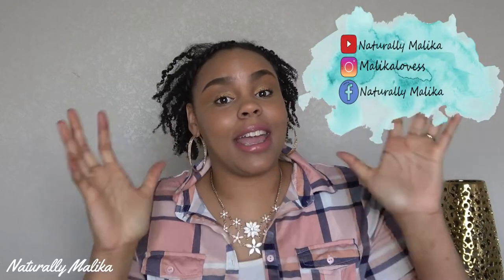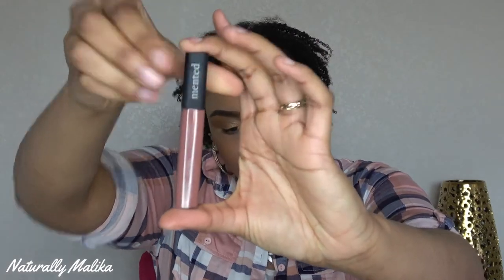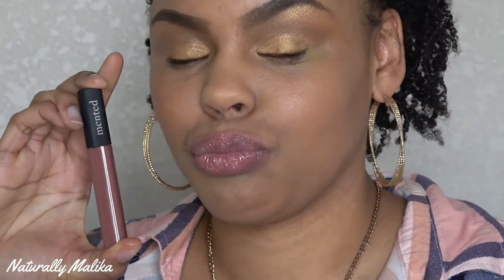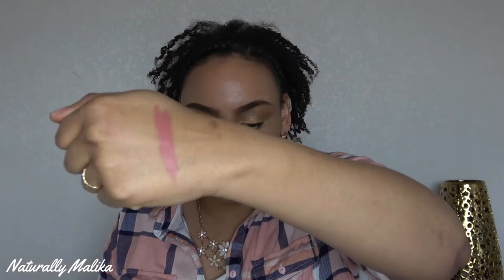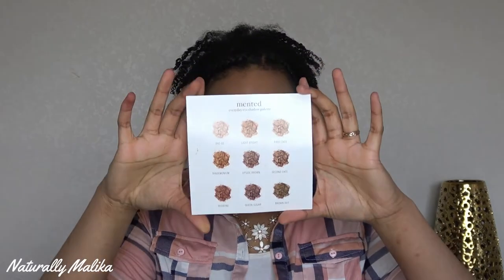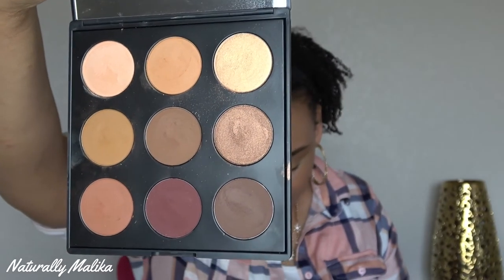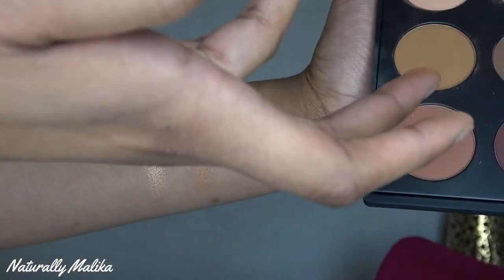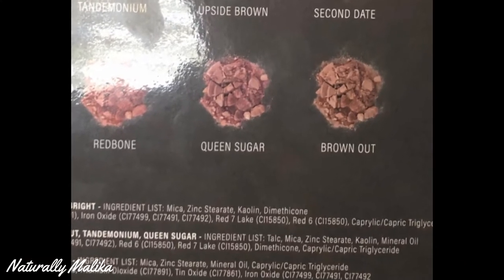Mented Cosmetics Everyday Palette Review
(Business only)

Sign up for Ebates and get money back with every purchase: *